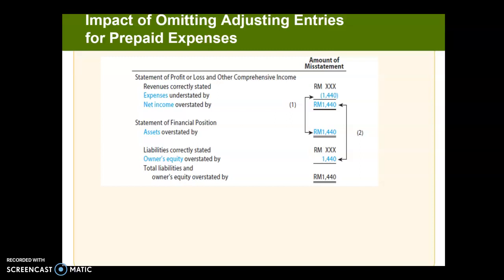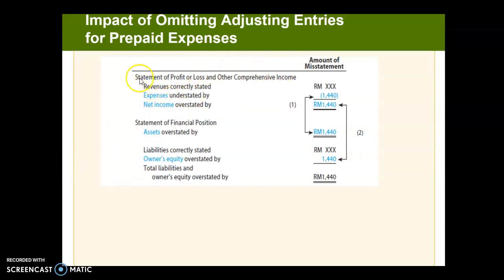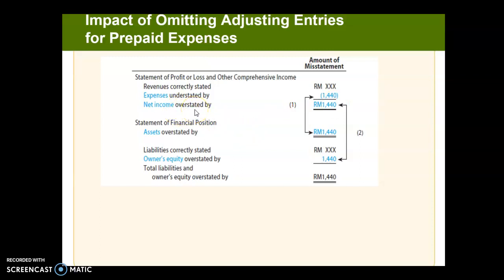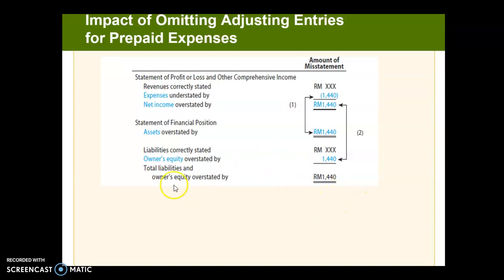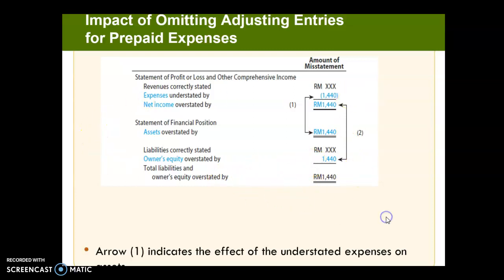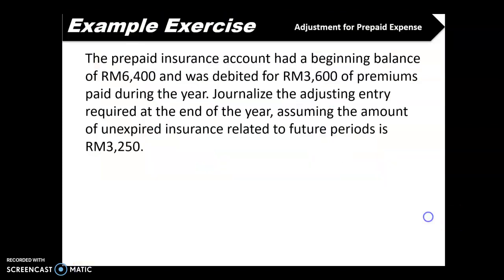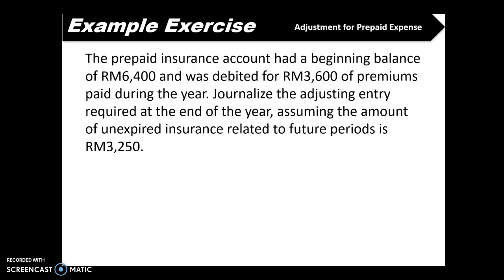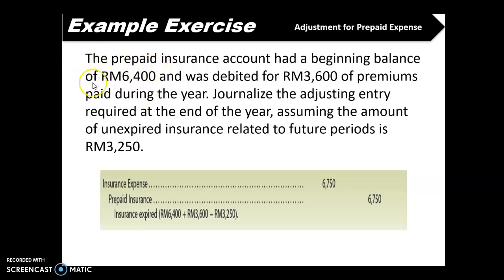Business Accounting Adjustment Entries 3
Impact of omitting adjusting entries for prepaid expenses